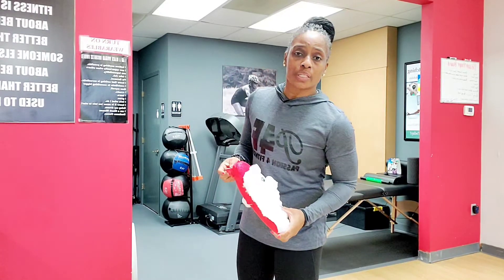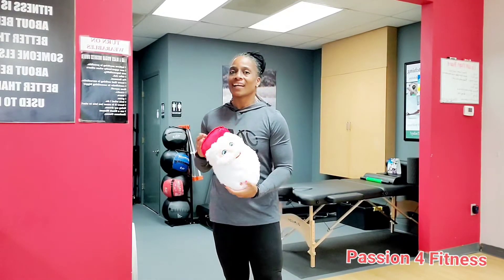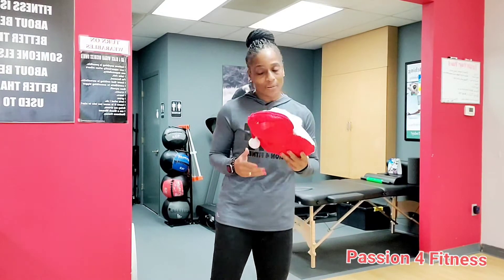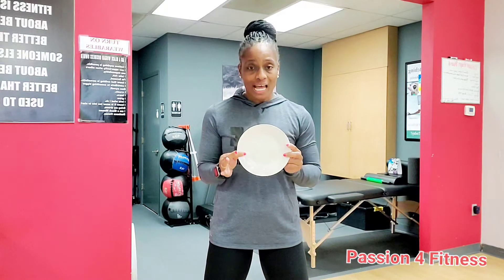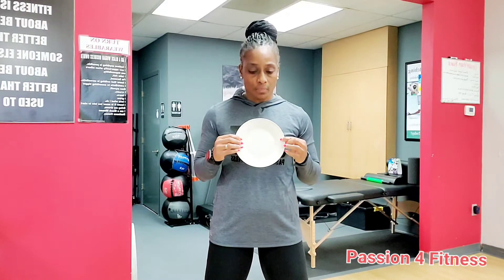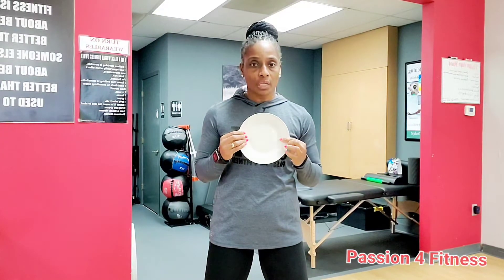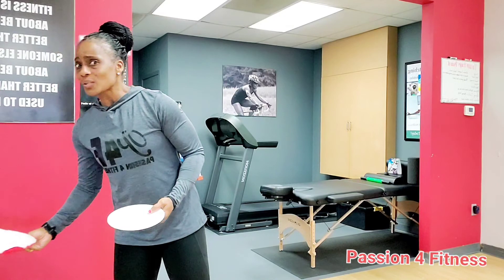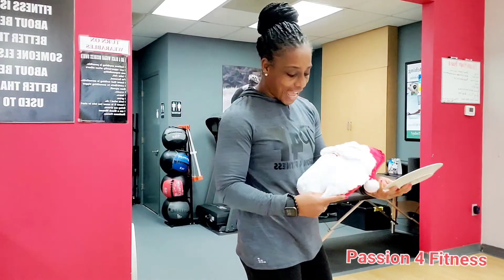The Power of "Saucer Plate"!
Healthy Eating Tip